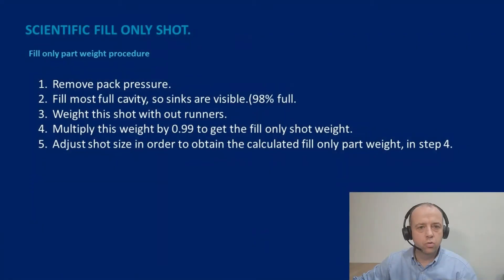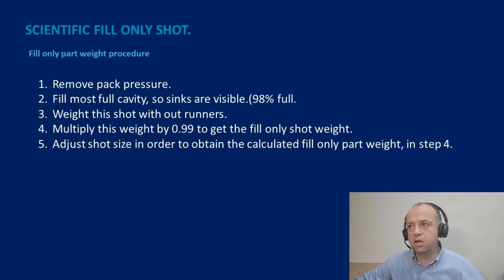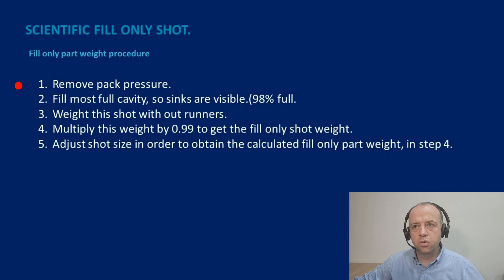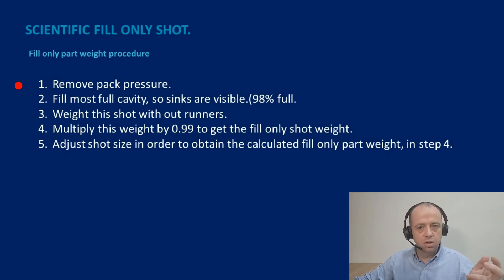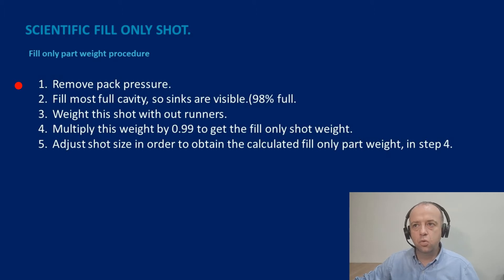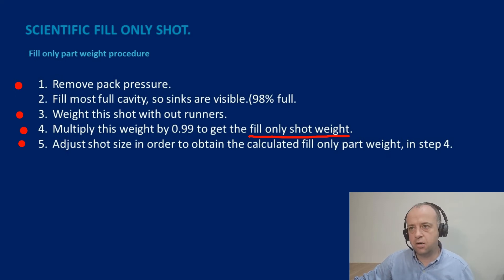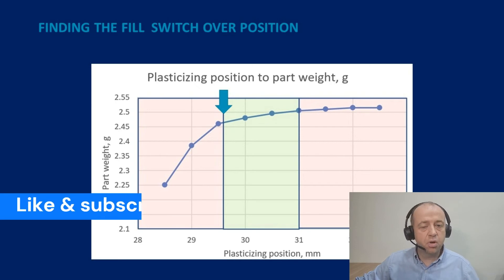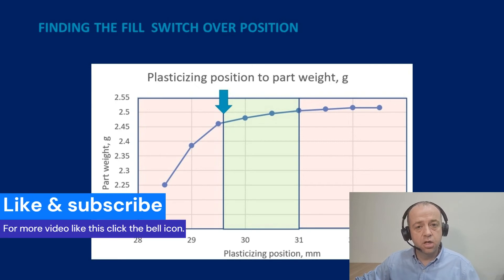Setting the shot size for your molding press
Here I show you how to set the correct shot size for your mold.